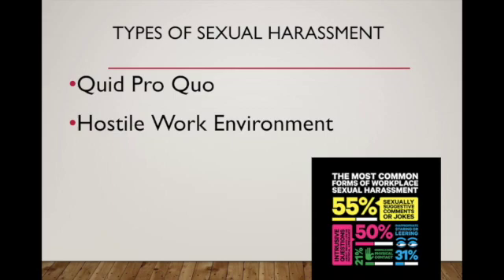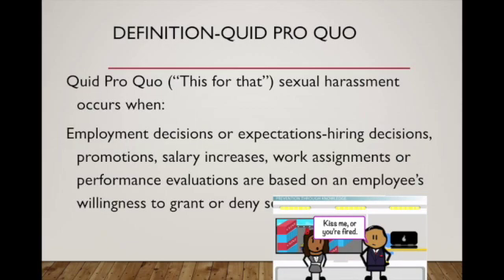Sexual Harassment 21 22 IM SD 480p